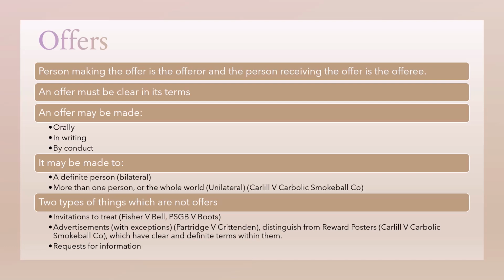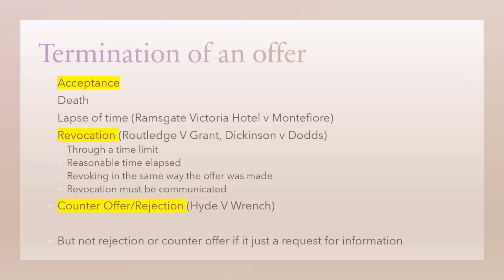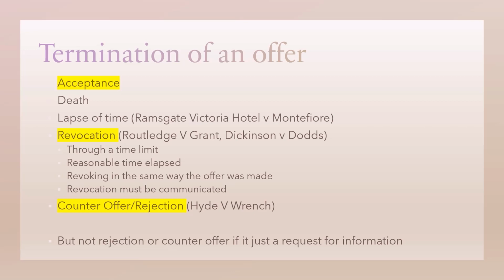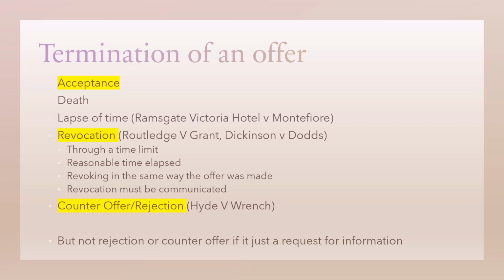Offer (Summary)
Summary of offer in the context of the formation of a contract. Includes how offers can come to an end.